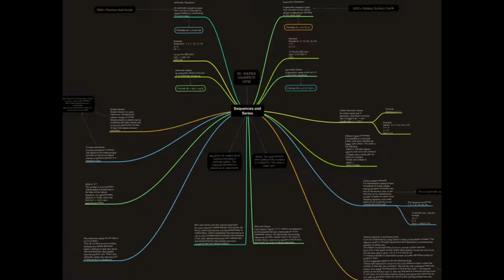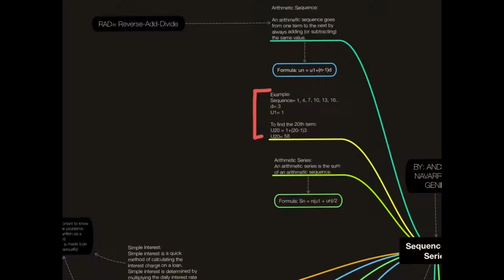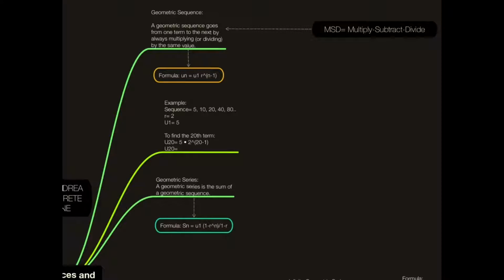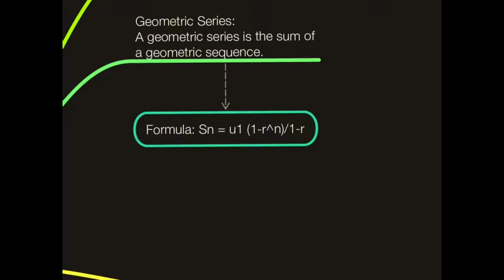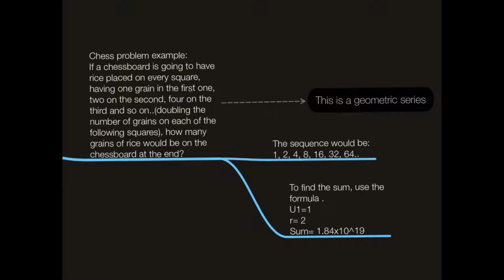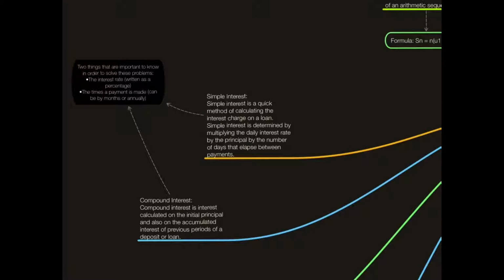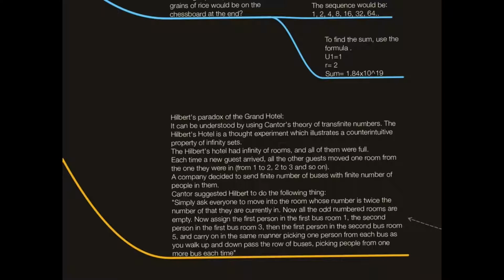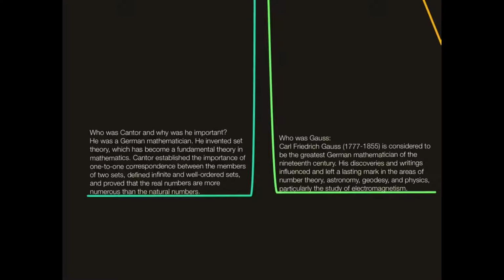Sequences and Series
Andrea Catalina's Video